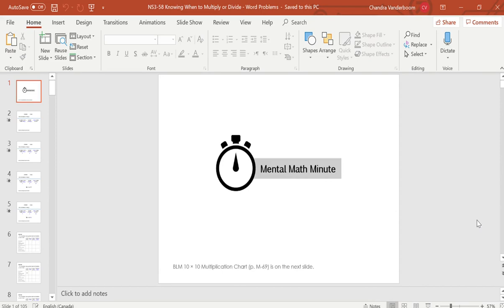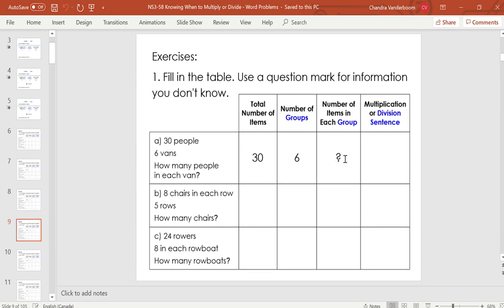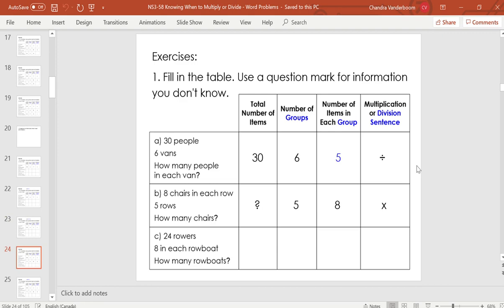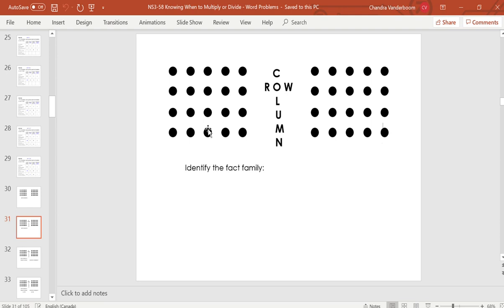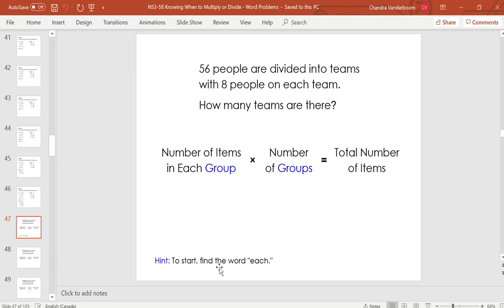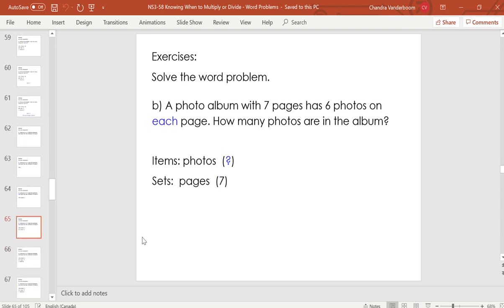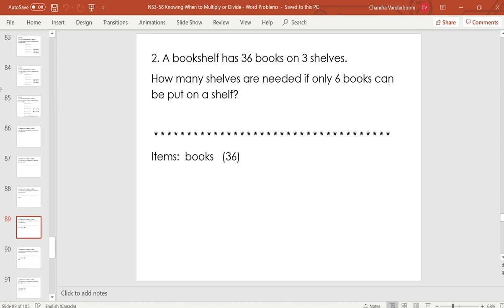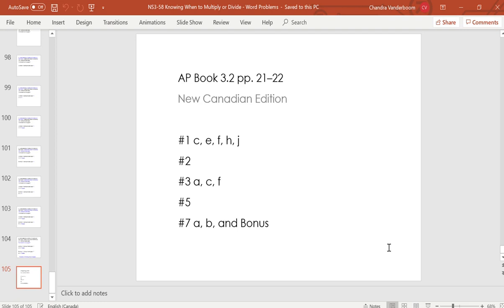NS3 58 Knowing When To Multiply Or Divide -- Word Problems